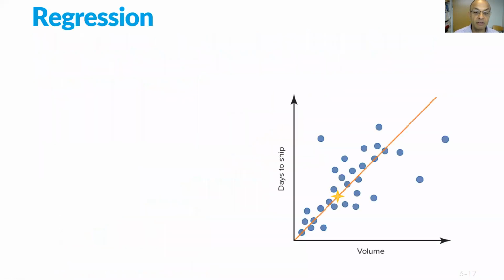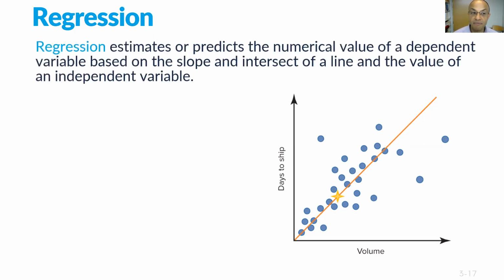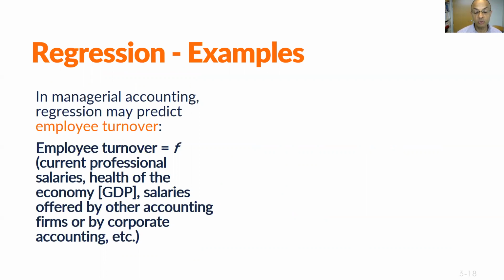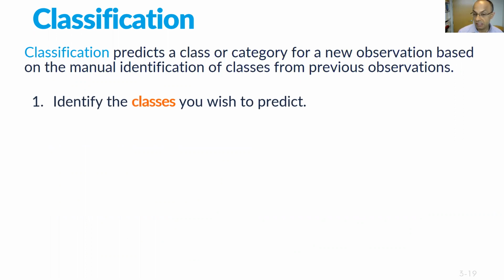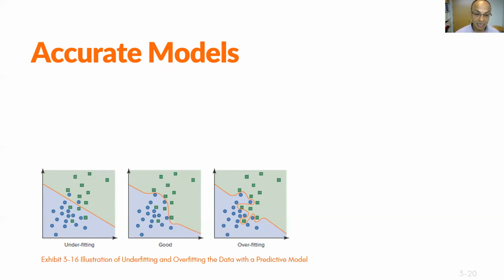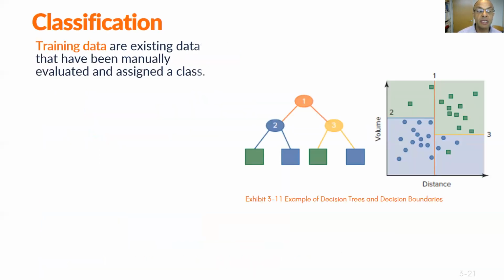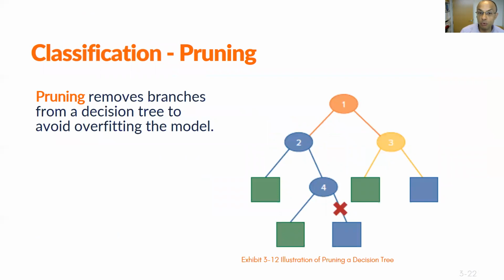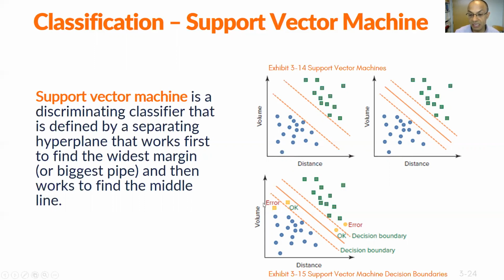Predictive Analytics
This video explains regression & classification as predictive analytics